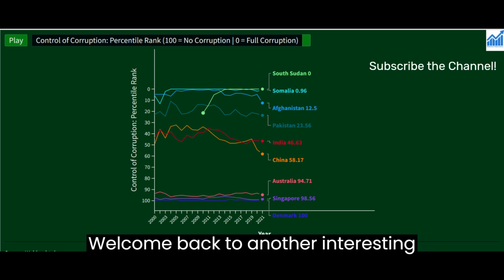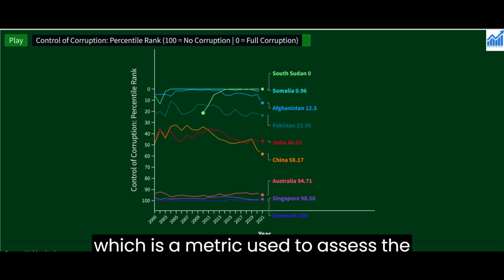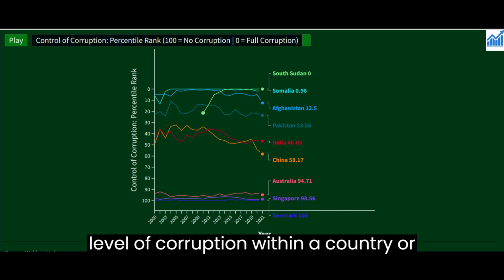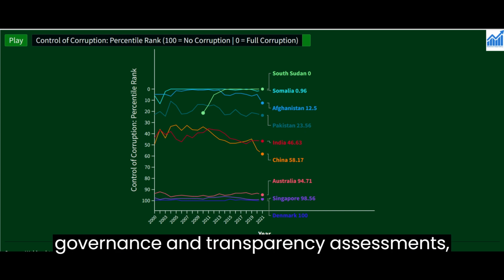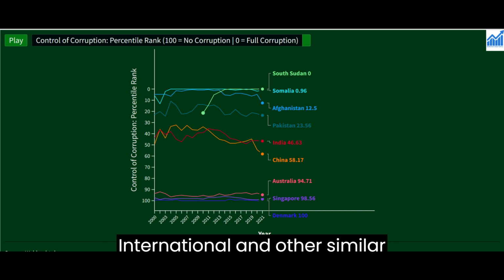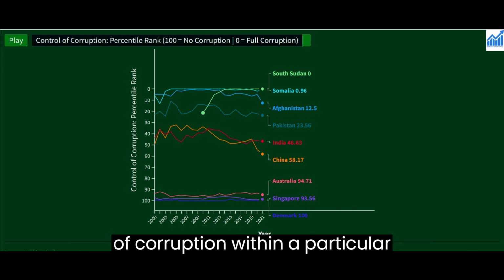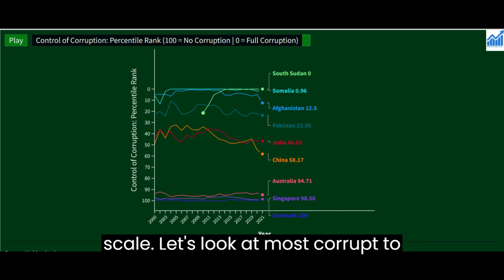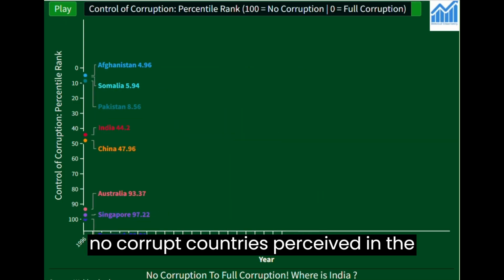Statistical Observatory I Unmasking Corruption: The Fight for Transparency and Accountability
The Control of Corruption: Percentile Rank is a metric used to assess the level of corruption within a country or region. It is often employed in governance and transparency assessments, such as those conducted by organizations like the World Bank, Transparency International, and other similar institutions. This metric provides valuable insights into the state of corruption within a particular jurisdiction by comparing it to other countries or regions on a percentile scale.

Here's a breakdown of what this metric signifies:

Control of Corruption: This term refers to the effectiveness of a country's institutions, policies, and practices in preventing and combating corruption. High levels of corruption can lead to various negative consequences, including economic inefficiency, social inequality, and a lack of trust in government.

Percentile Rank: The percentile rank is a statistical measure that indicates the relative position of a particular country or region within a broader dataset. In this context, it shows where a specific country stands compared to others in terms of controlling corruption.

If a country has a high percentile rank (e.g., 90th percentile), it means that it performs better in controlling corruption than 90% of the countries or regions included in the assessment.

Conversely, if a country has a low percentile rank (e.g., 10th percentile), it indicates that it lags behind 90% of the assessed entities in terms of controlling corruption.

The Control of Corruption: Percentile Rank is often derived from comprehensive assessments that take into account various factors such as government transparency, rule of law, accountability mechanisms, anti-corruption measures, and the prevalence of corrupt practices. Data sources for these assessments may include surveys, expert opinions, and objective indicators.

Policy makers, international organizations, and researchers use this metric to understand the relative performance of different countries in addressing corruption and to identify areas that require improvement. A lower percentile rank often signals a need for reforms and interventions to enhance transparency, strengthen the rule of law, and reduce corruption.

It's essential to note that while this metric provides valuable insights, it has its limitations. Corruption is a complex issue influenced by various socio-political, economic, and cultural factors. Therefore, a single metric cannot capture the full scope of corruption within a country. To gain a more comprehensive understanding, analysts often consider multiple indicators and qualitative assessments in conjunction with the Control of Corruption: Percentile Rank.
Remember - Statistical Observatory: A Hub of Data and Insights
This is your gateway to a world of data-driven knowledge and insights. Our mission is to provide you with a comprehensive understanding of the world through the lens of statistics.

What to Expect:

Rich Data Resources: Our observatory is a treasure trove of data on a wide range of topics, from economics and demographics to social trends and environmental statistics. You'll find meticulously collected and curated data sets that can help you unravel the complexities of our world.

Visual Insights: We believe in the power of visualization. Our charts, graphs, and infographics are designed to make complex data accessible and understandable. Explore trends, patterns, and correlations with ease.

Educational Content: Whether you're a seasoned data analyst or just starting to dip your toes into the world of statistics, you'll find valuable educational content here. We offer guides, tutorials, and articles to help you enhance your statistical skills.

Stay Informed: Data is constantly evolving, and so are the stories it tells. We update our observatory regularly to provide you with the latest insights and trends. Be sure to keep visiting to stay at the forefront of statistical knowledge.

We encourage you to return to our Statistical Observatory regularly. The world of statistics is dynamic, and new data is generated daily. By revisiting our observatory, you'll:

Stay informed about the latest trends and developments in various fields.
Discover new data sets and insights that can inform your decisions and research.
Continue to build your statistical literacy and analytical skills.
Engage with a community of data enthusiasts and experts.
Remember, data has the power to inform, inspire, and drive positive change. So, keep visiting our Statistical Observatory to unlock a world of knowledge, one data point at a time. Together, we can explore, learn, and make a difference.